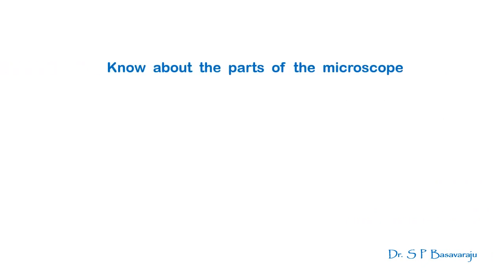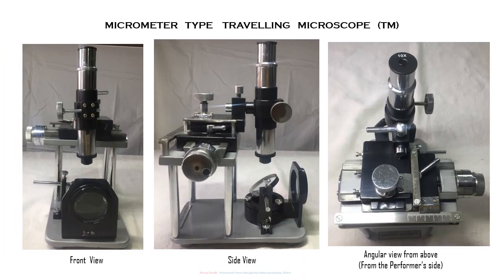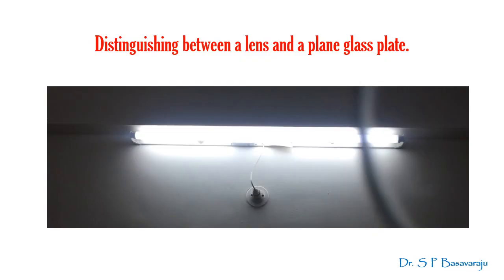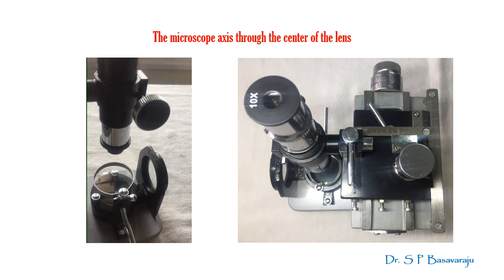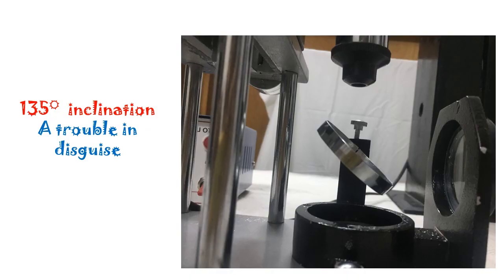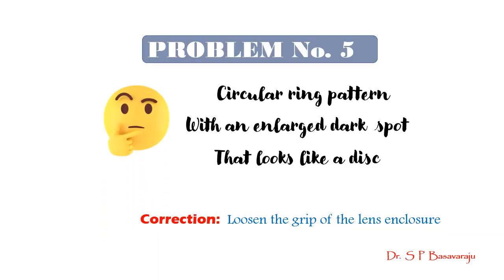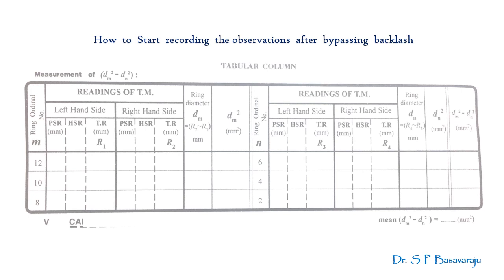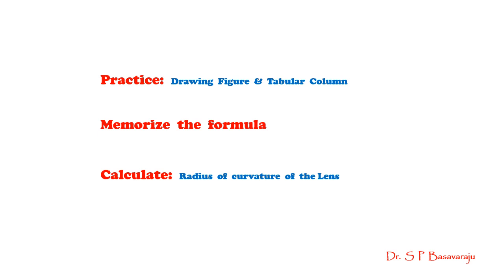VTU Physics Experiments| How to get Newton's Rings| Setup TM for measurements| Overcome the problems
Newton’s ring experiment is one in which considerable amount of practical skill is involved. While setting-up the experiment, there are various reasons that one may fail to see the rings obviously because of certain mistakes committed either unknowingly or by the lack of info about the functioning. In this video, what all precautions one must undertake in getting the rings are described. In order to understand how actually the problems arise, the details of how focusing is done in a microscope is explained along with description of  the individual parts such as eye-piece, objective, reticle, rack & pinion movement etc.,. The details of how to initialize the settings of the respective reference marks for the drum scale and for the pitch scale are also provided.  There are many possible pitfalls like that of backlash error, 135° inclination of the reflector, plane face of the lens sitting on the plane glass plate, etc.,. . In preparing for the examination, having the knowledge of all these becomes all the more important. Each of those possible pitfalls are figured out and the remedies to overcome every one them are also explained. Even one such problem is enough to play spoil-sport and frustrate the performer.
  Many short videos are incorporated to enable the viewers follow the matter under discussion. Before finally evaluating the radius of curvature, a quick pre-check to assess whether all has gone well in the observations is suggested. Knowing all these helps the student foresee the problems and be ready to tackle them as and when they arise especially during the examination. It is somewhat like, forewarned is being forearmed!
 The apparatus used in this video are all from Kamaljeeth Instrumentation & Service unit, Bangalore. In the description, the link to its website is provided in the description. I am thankful to the proprietors of the Unit for providing all the assistance.

 Here is one more note.  For those who are interested in the historical developments in science, they may watch the video entitled, ‘ History  of " Newton’s  Rings, & microscope  -with biography of  their  Scientists for Physics students’ for which the link is given below. In the same video, detailed accounts on  topics such as, the discovery and functioning of sodium vapor lamp, the revolutionary changes that the microscope as a Physics instrument brought in other fields of science, is provided. There are examples that enlighten the viewers about, how things happen in science.